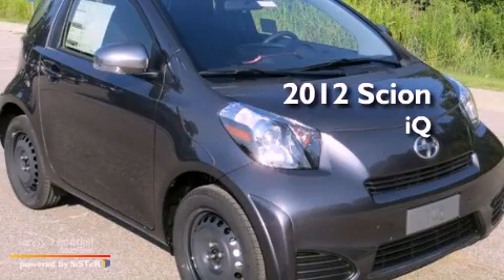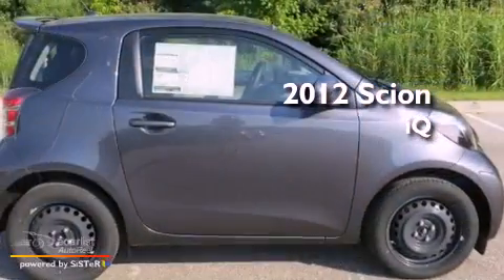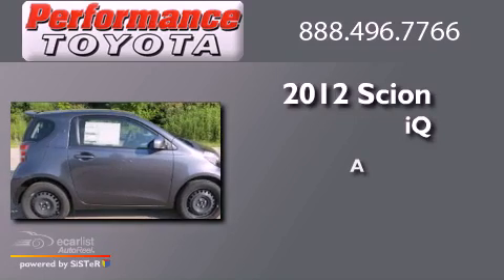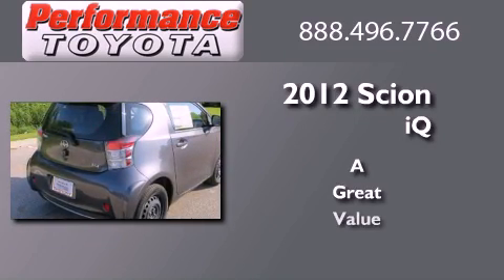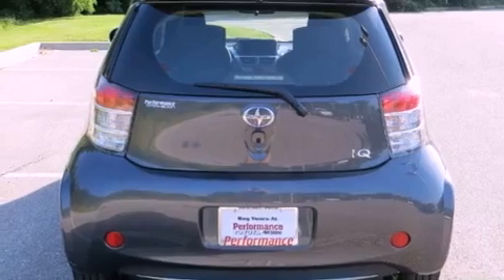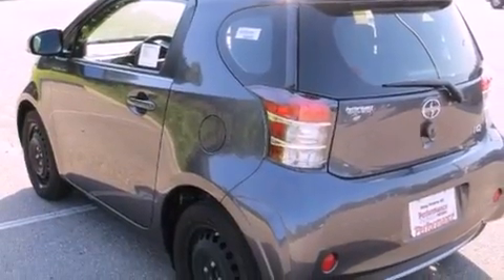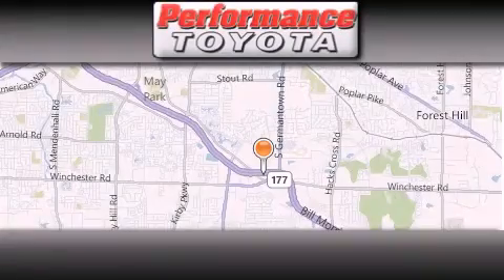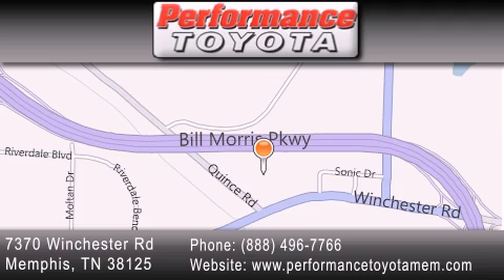2012 Scion iQ Little Rock TN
We are proud to present this 2012 Scion iQ .